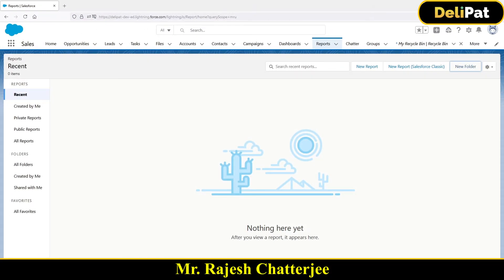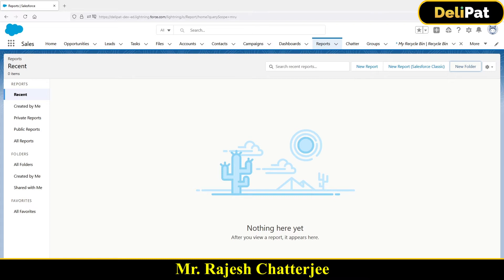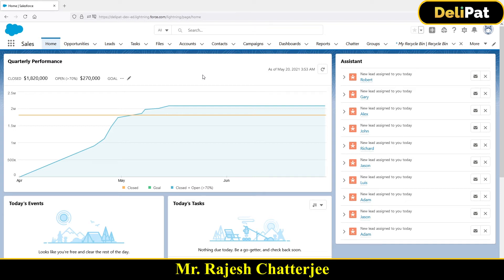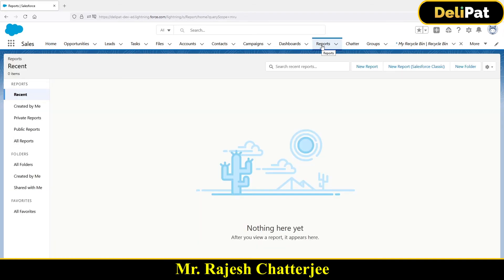What is Reporting in Salesforce || By Rajesh Chatterjee || Delipat.